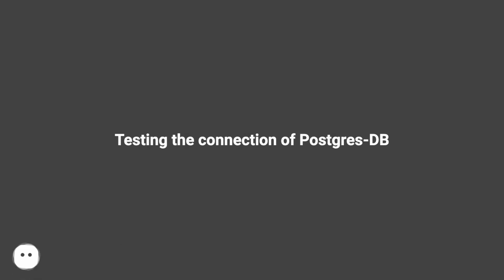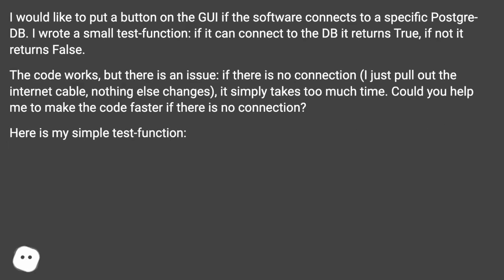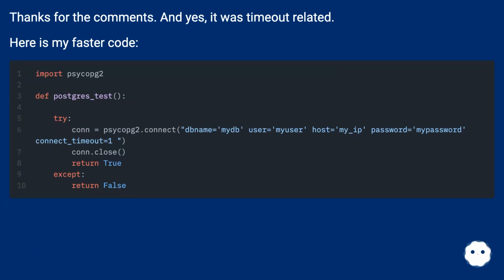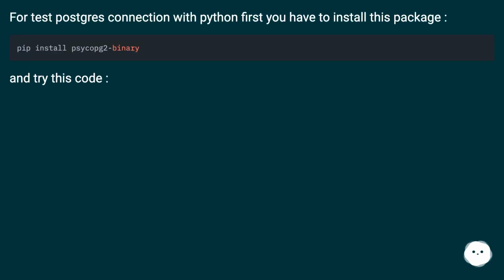Testing the connection of Postgres-DB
Chapters
00:00 Testing The Connection Of Postgres-Db
00:37 Accepted Answer Score 7
00:56 Answer 2 Score 5
01:10 Thank you